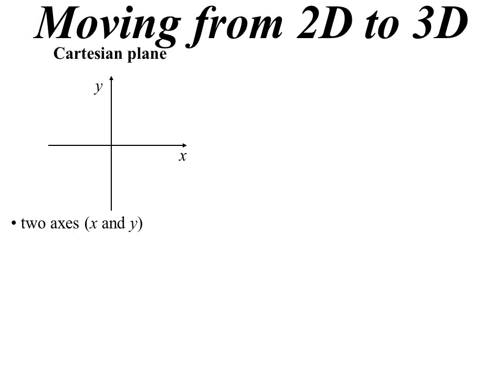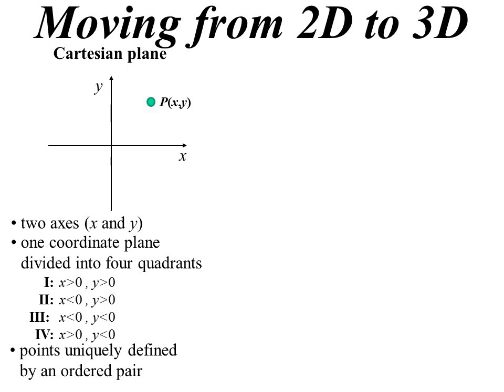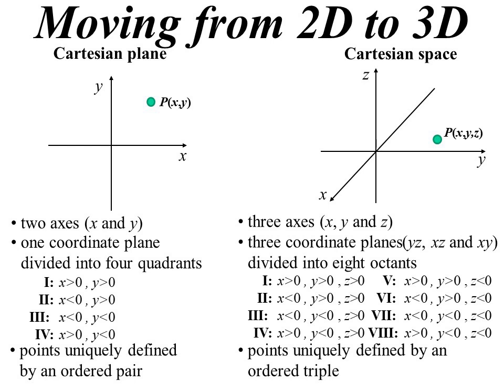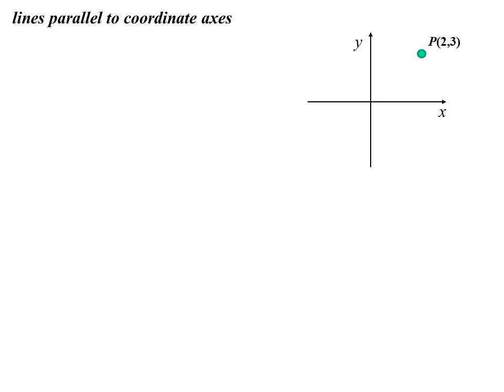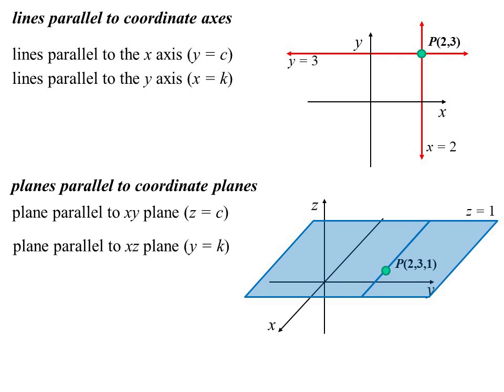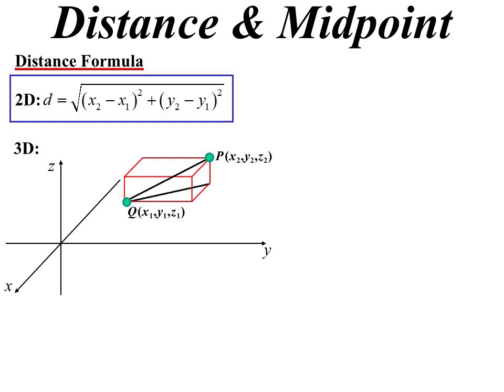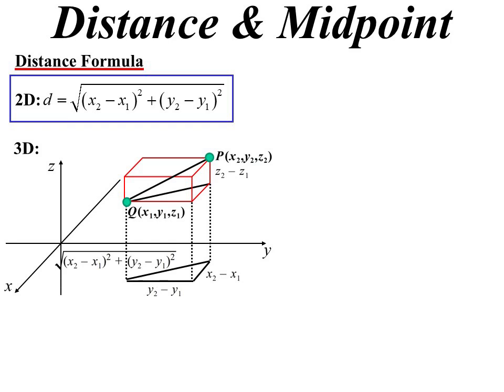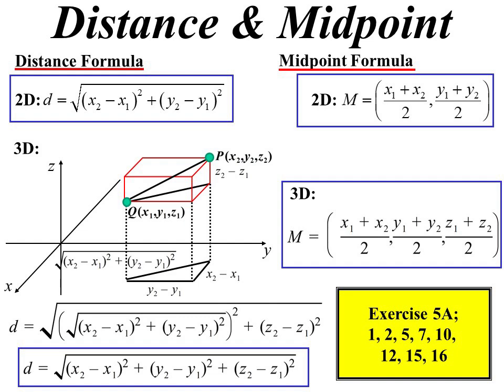12X2 T05 01 moving from 2D to 3D 2024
Taking some familiar 2D results and pushing them through to 3D